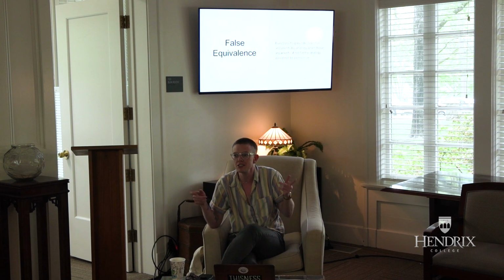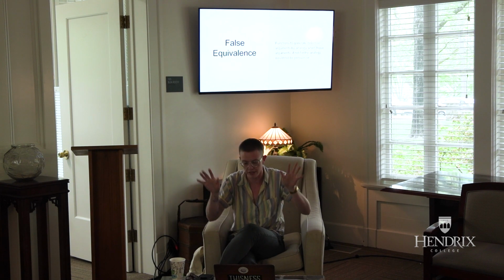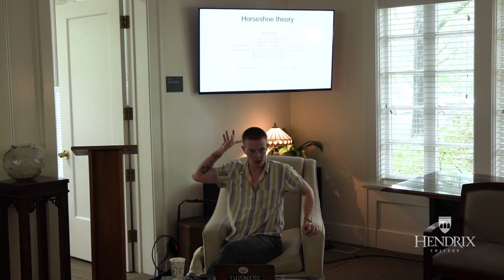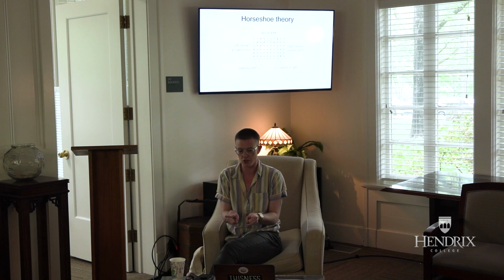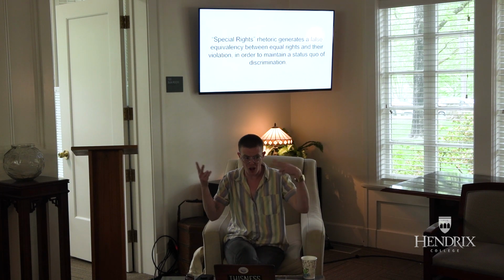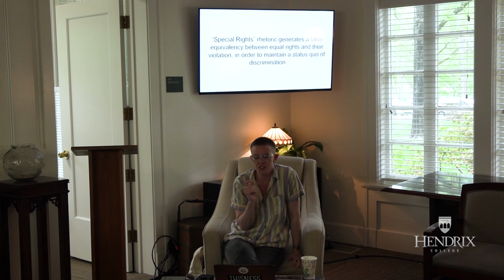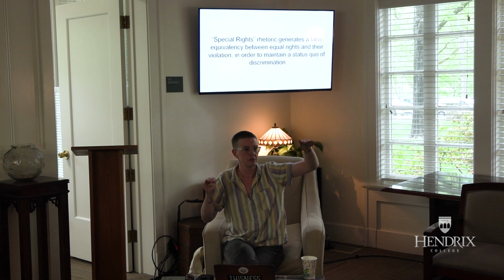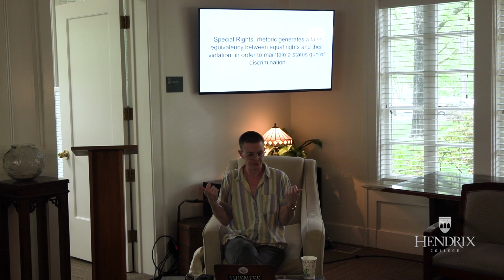False Equivalencies and Political Arguments - Steel Center Afternoon Discussion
A Steel Center discussion featuring Steel Center Visiting Scholar & Assistant Professor of Government at Smith College, Dr. Nathan DuFord. Dr. DuFord talks about the false equivalencies involved in classic political thought, e.g. conceptions of justice in The Republic. They permeate nearly every aspect of political argument today. We will explore how we respond to them, if at all.